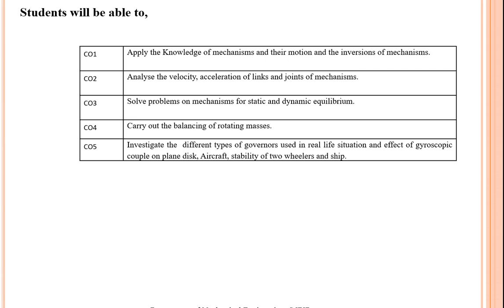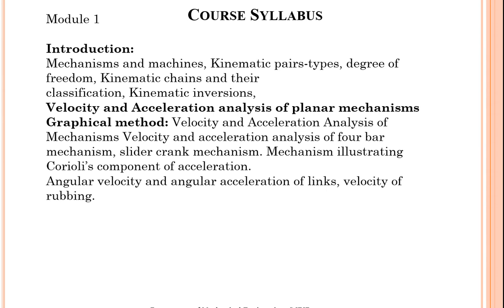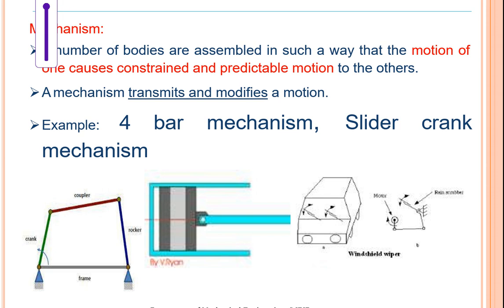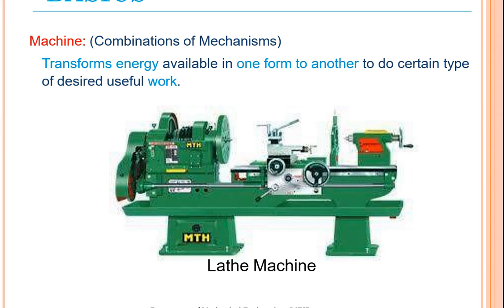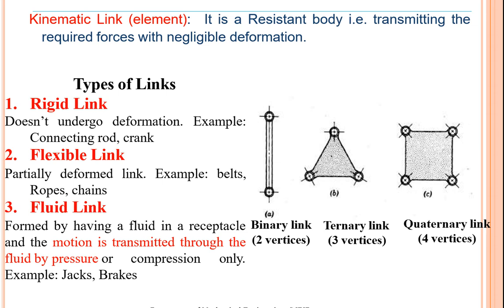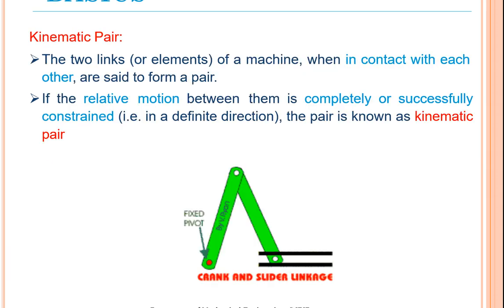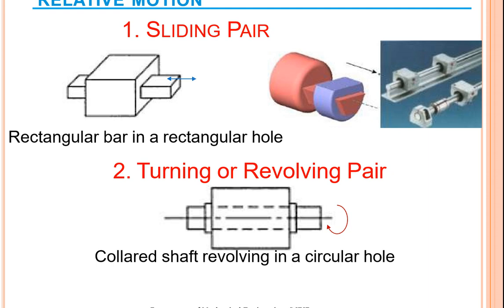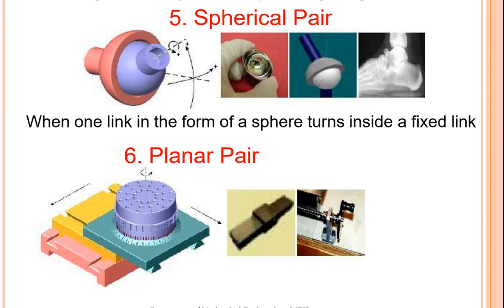23MET501 module 1 video 1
Introduction:
Mechanisms and machines, Kinematic pairs-types, degree of freedom, Kinematic chains and their
classification, Kinematic inversions,
Velocity and Acceleration analysis of planar mechanisms Graphical method: Velocity and Acceleration Analysis of Mechanisms Velocity and acceleration analysis of four bar
mechanism, slider crank mechanism. Mechanism illustrating Corioli’s component of acceleration. Angular velocity and angular acceleration of links, velocity of rubbing.